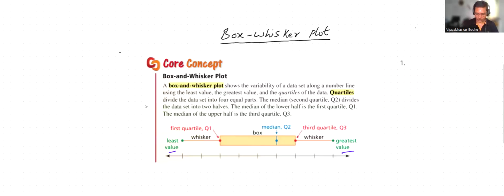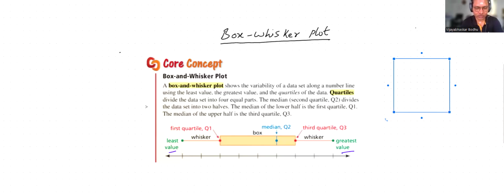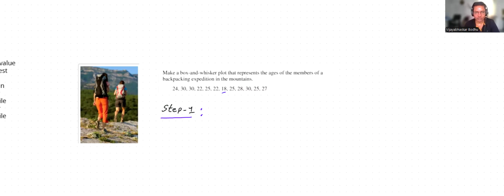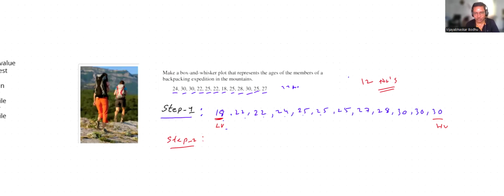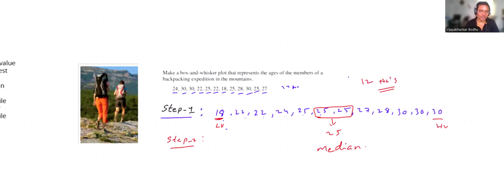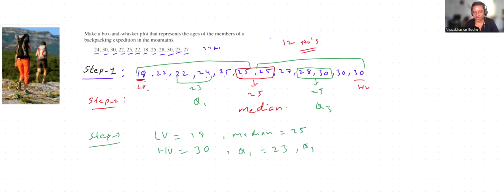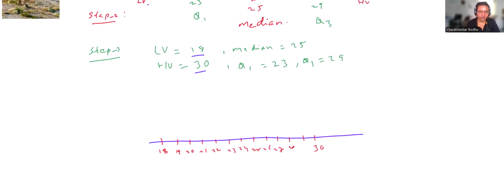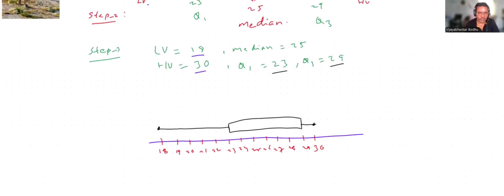Box Whisker plot intro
The box-whisker plot shows the variability of a data set along a number line using the 1. least value, 2. Greatest value, 3.Median, 4. Lower Quartile(Q1), 5. Upper Quartile.
The Median of the lower half is the Lower Quartile(Q1) and, Median of the upper half is the third quartile(Q3)